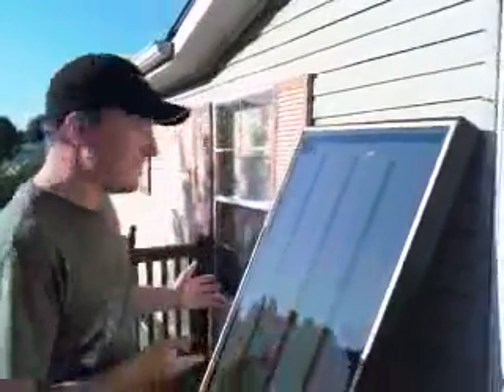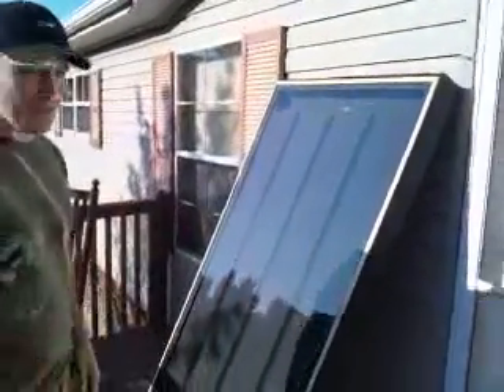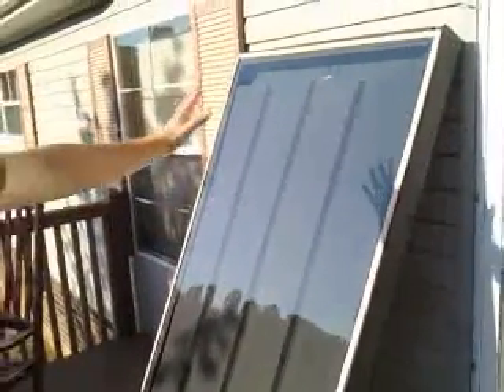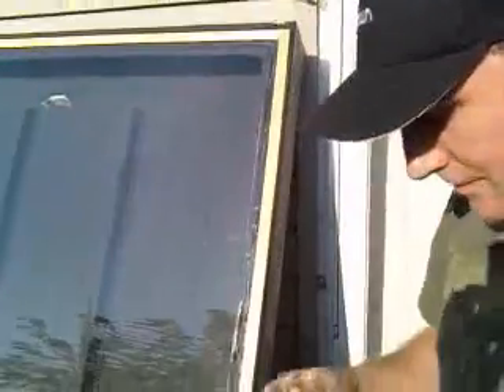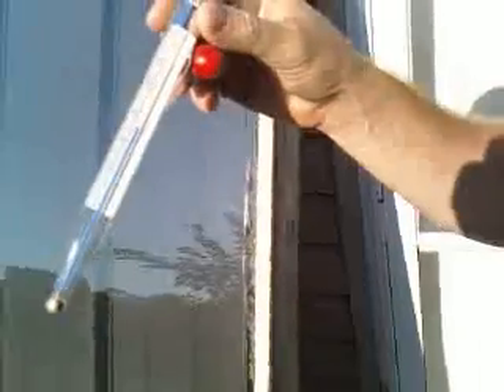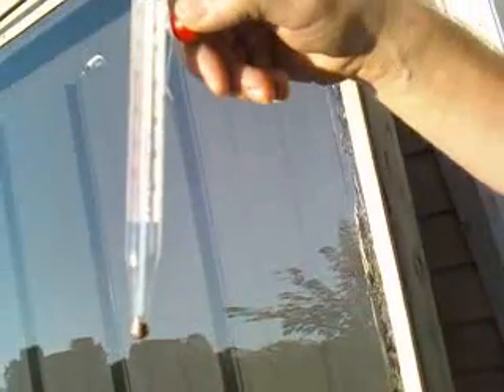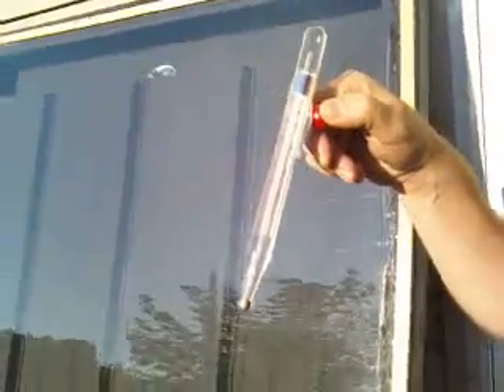220 degree solar air heater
This is the solar furnace I built with help from my son ,raidernation85d, for around a hundred bucks. You don't have to be a carpenter to build one of these. We built it in about a day. I'd like to give credit to modernblacksmith. His design. If you have any questions on how to build your own, just ask. I'll be happy to help answer any question you may have.